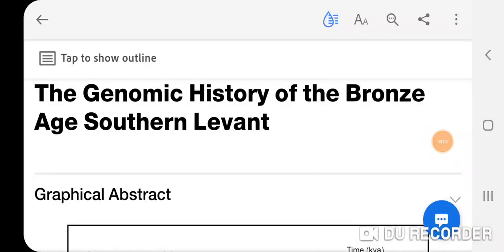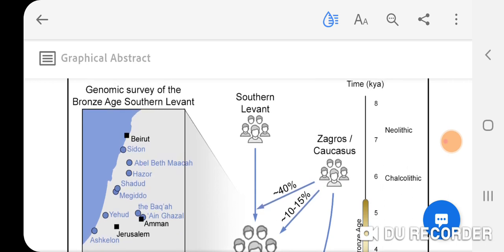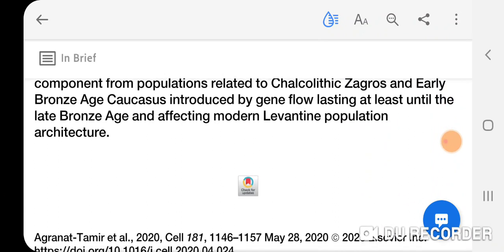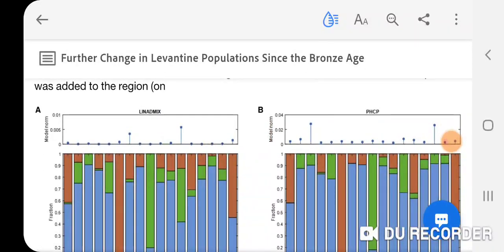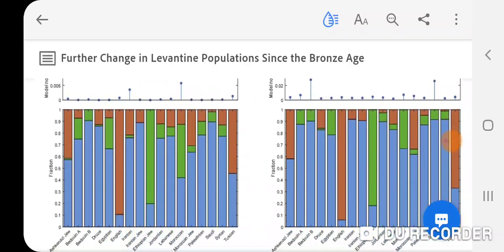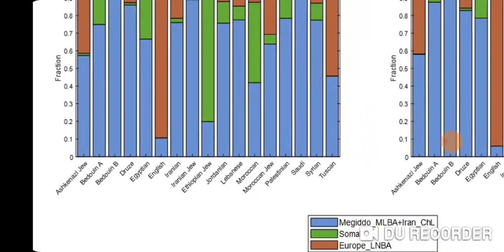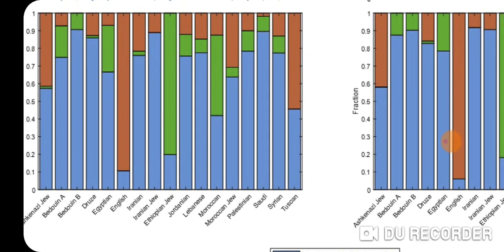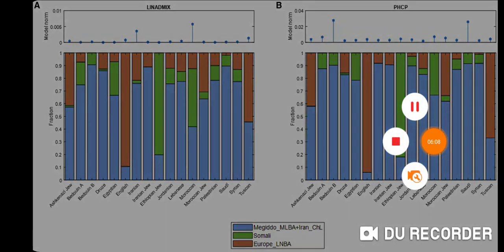New Canaanite Study Shows Continuity With Modern Jews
Amazing new study on Canaanites published today. A few key points:

-- There is a Caucasus/Zagros Mountains component in Bronze Age populations of the Southern Levant

-- There is genetic continuity between Canaanites of the Southern Levant and modern Near Eastern populations including Ashkenazi Jews

-- Since the Bronze Age, East African and European components were added to the Levant -- 10.6% average East African excluding Ethiopian Jews with 80% East African and 8.7% European excluding Ashkenazi Jews with 41% European